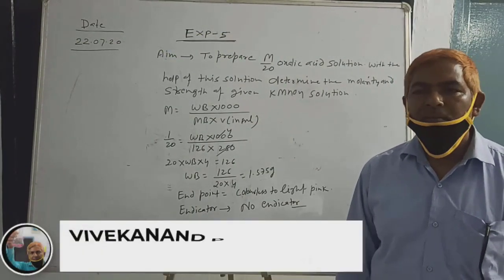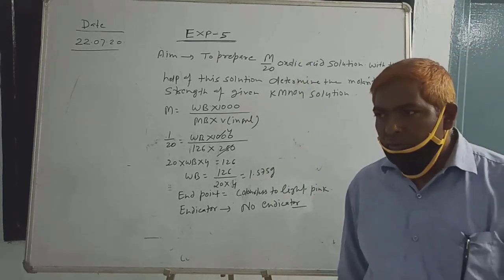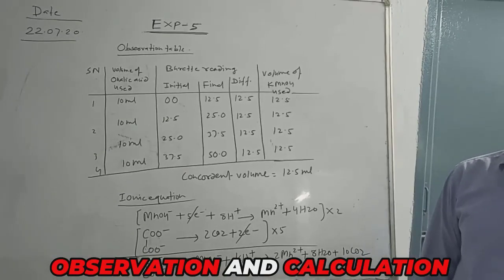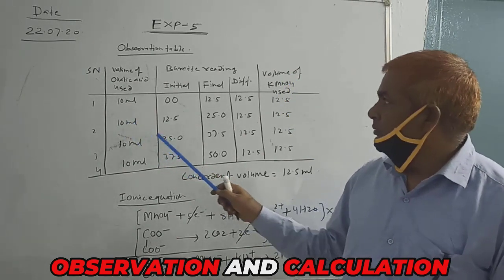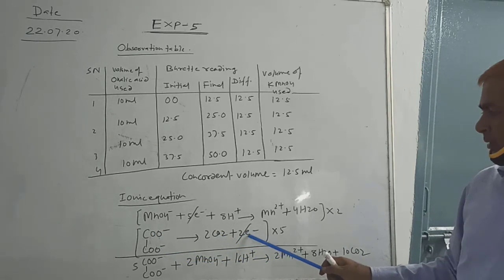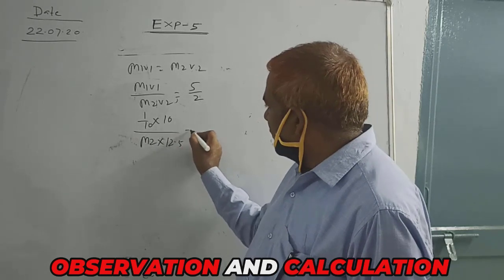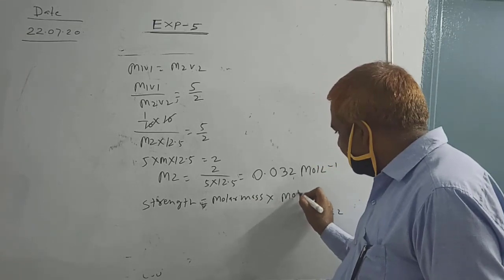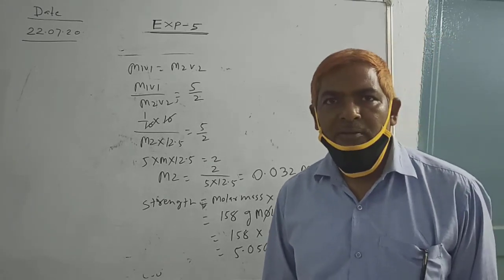CHEMISTRY PRACTICAL CLASS-12 | EXPERIMENT No-5 | M/20 Oxalic Acid Solution+KMnO4 Solution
INTRODUCTION- 00:23 PREPARATION OF OXALIC ACID SOLUTION- 02:37 EXPERIMENT- 03:33 OBSERVATION AND SOLUTION- 09:00